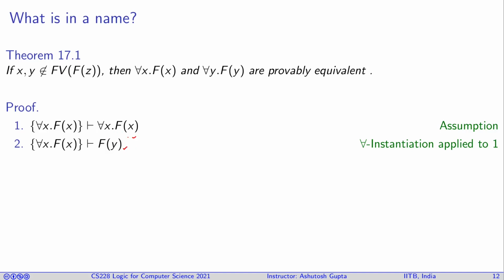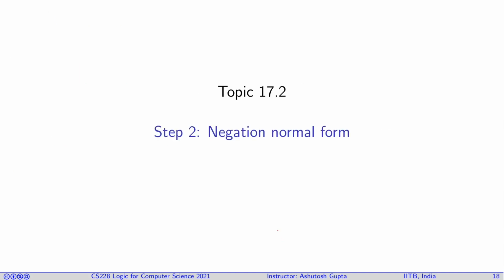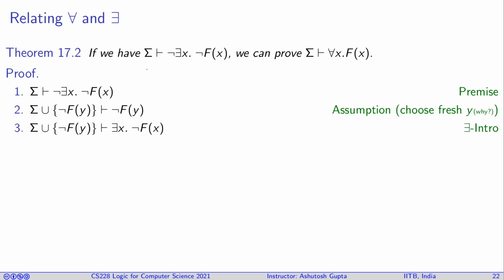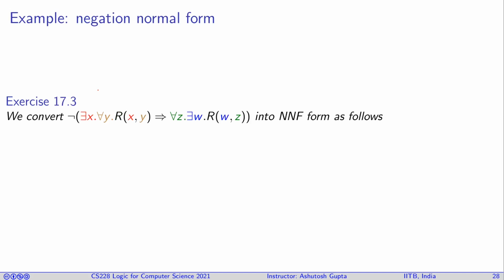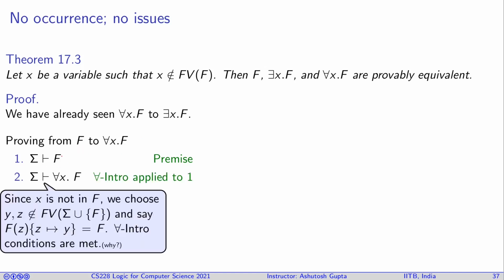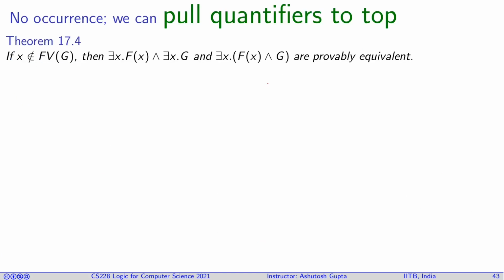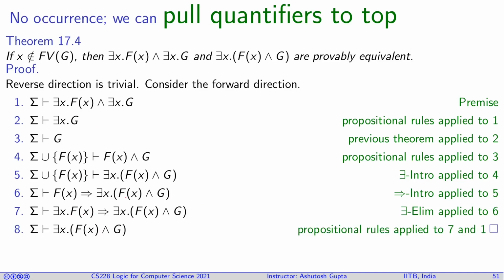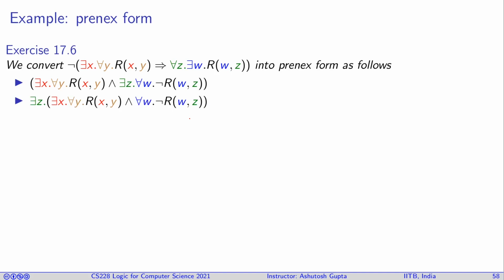Lecture 16-2 First three steps of FOL CNF: rename apart, negation normal form, and prenex